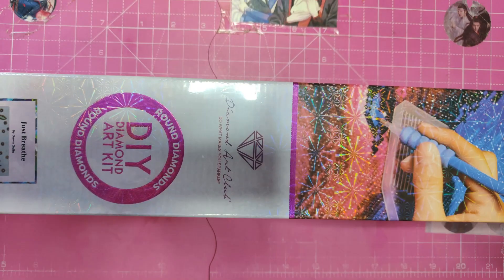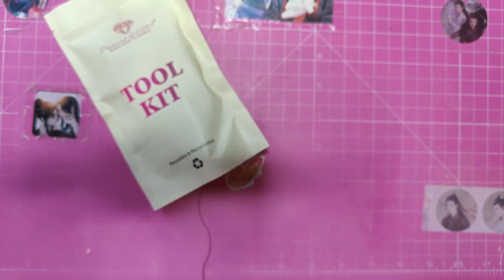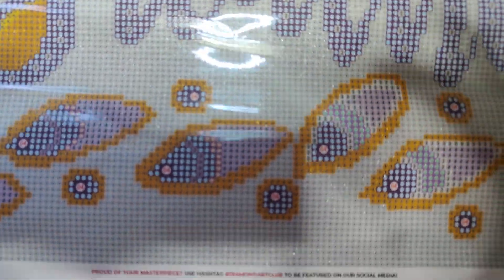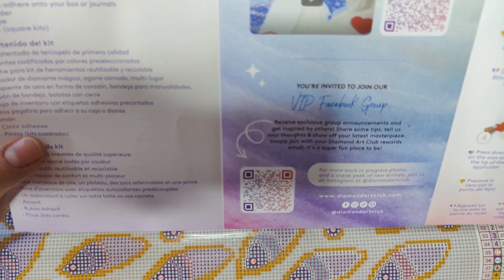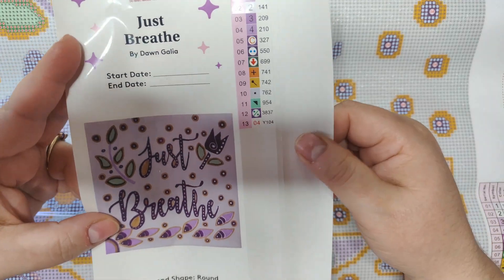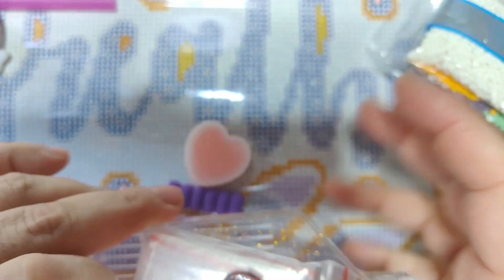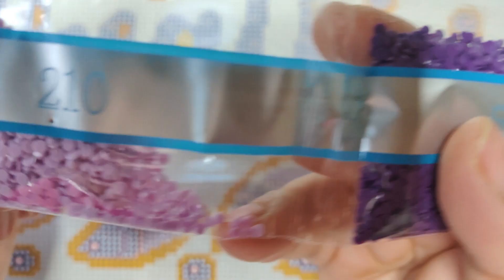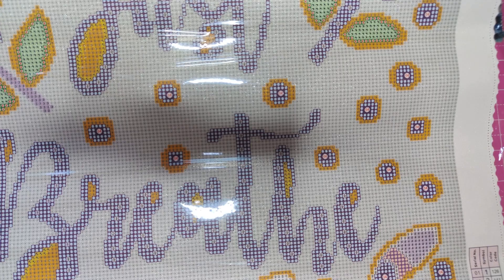Unboxing aDiamond Art Club. Just Breathe by Dawn Galia (Easy for you to say :P)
Hello and welcome to another video from yours truly.

This is a link to my Etsy store with diamond painting an cross stitch accessories.

My awesome diamond painitng pen turner based in the UK